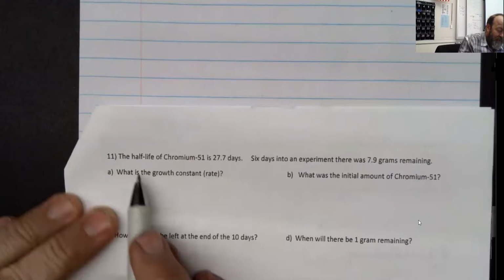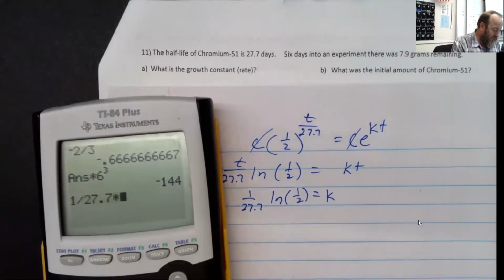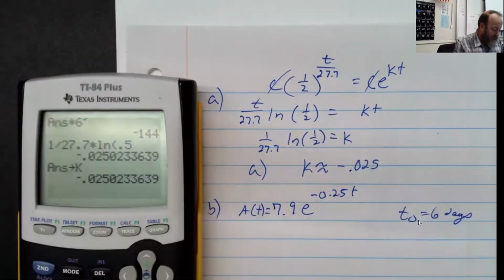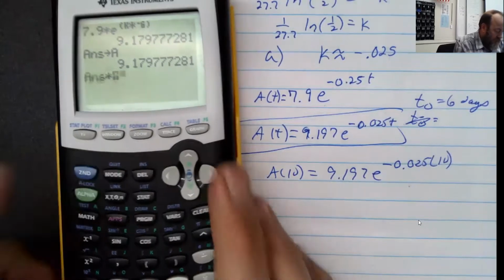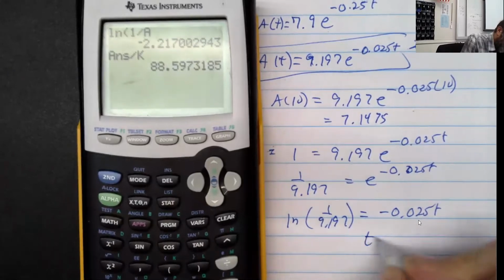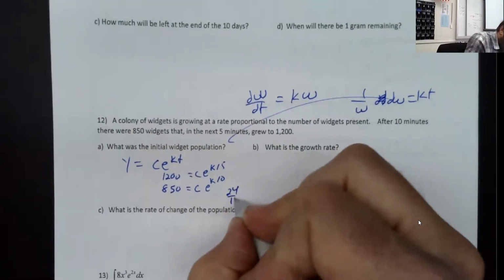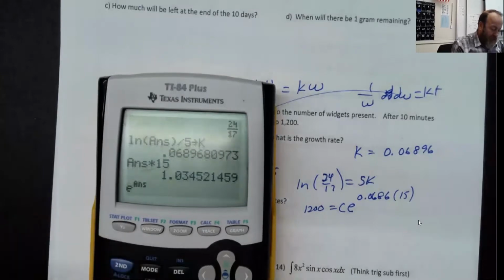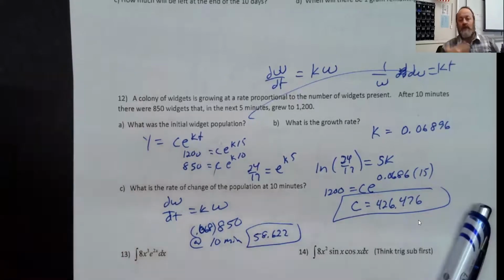Calculus Chapter Review #11-12